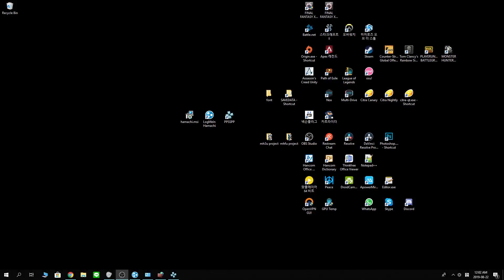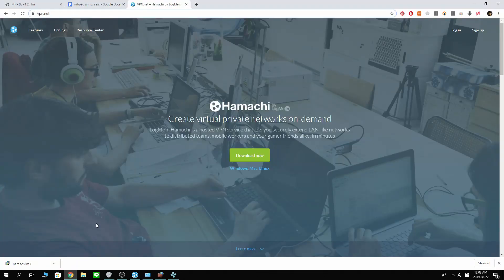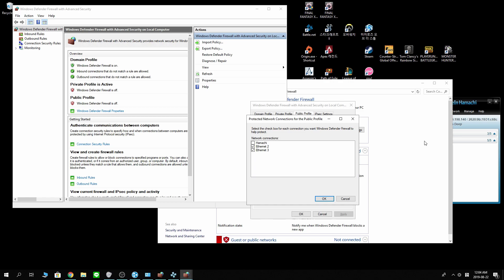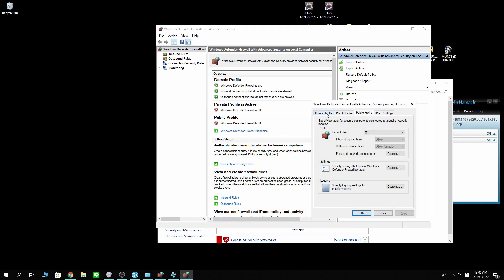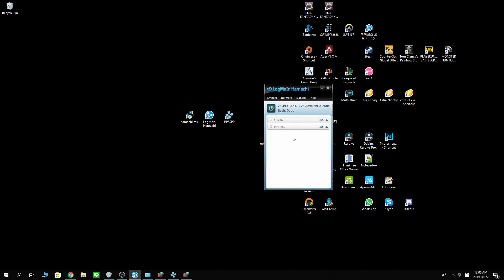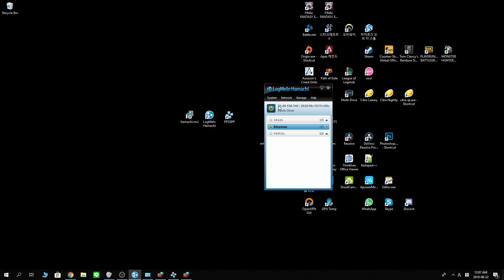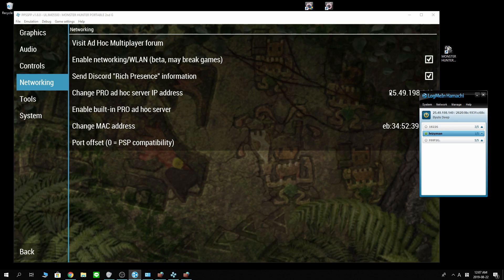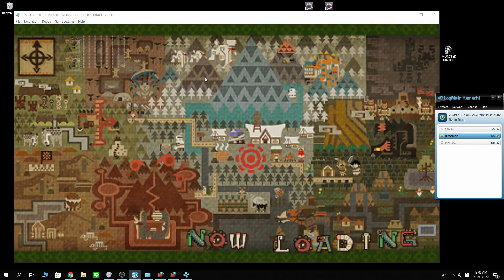PPSSPP Online Settings UPDATE with Hamachi 2019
This tutorial explains going online with ppsspp using hamachi.

Requirements: 1. PPSSPP
                           2. game iso/cso
                           3. LogMeIn Hamachi

Steps: 1. Go to vpn.net and download hamachi installation file.
             2. Run the file and install Hamachi. Run Hamachi and power on.
             3. Open Control Panel/Windows Defender Firewall/Advanced settings/Properties/Public Profile
             4. Click Customize under State group and uncheck Hamachi.
             5. Go back to properties and allow all inbound and outbound connections under Domain, Private, and Public Profile tabs.
             6. Go back to LogMeIn Hamachi. Click network and create or join a network.
             7. Copy the virtual ip address next to the power symbol.
             8. Open PPSSPP/Settings/Networking/Change PRO ad hoc server IP address. Paste the address you just copied. Same for whoever is joining your network.
             9. Check Enable built-in PRO ad hoc server in the same tab.
             10. Reboot PPSSPP and enjoy.

If you have problem with ugly game fonts or loading translated games, check out the old tutorial here: